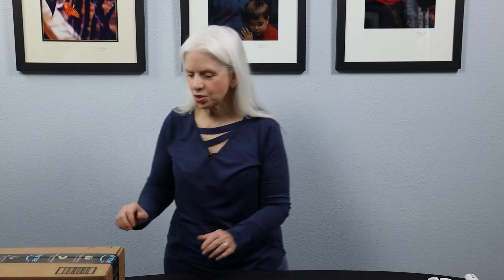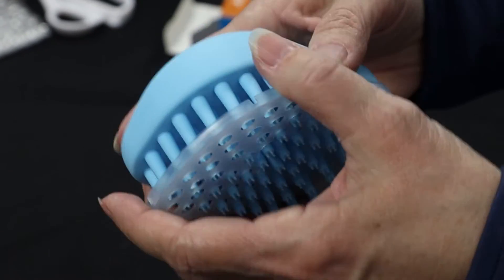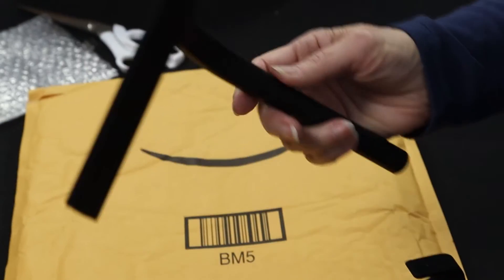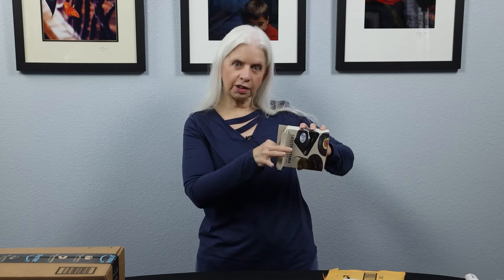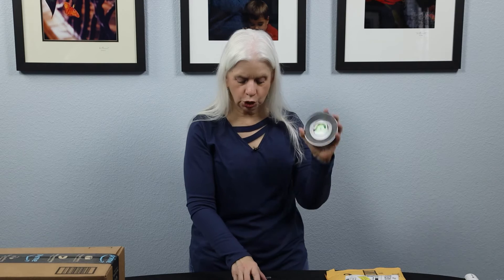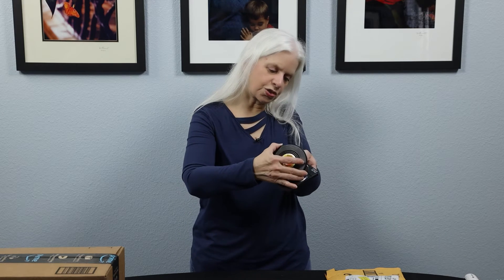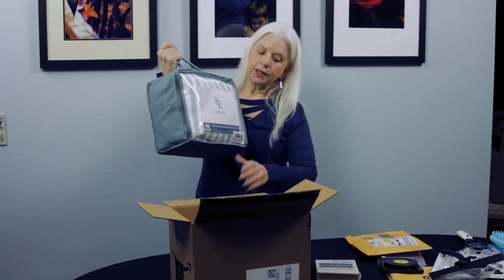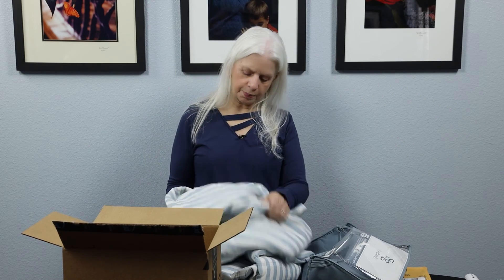Unboxing with Jacquelyn Lynn - household items - 1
Unboxing miscellaneous household items:

Bath/grooming brush for dogs and cats
Evaduol squeegee
Music coasters with vinyl record player holder
Blanket, king size, three layer

I'd love to connect with you. To receive an inspirational quote in your inbox every Saturday morning,